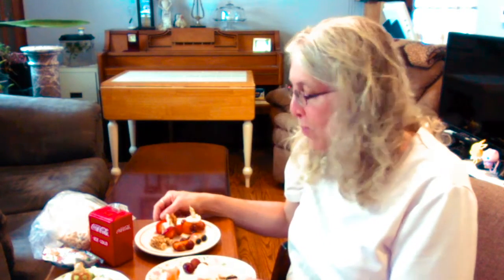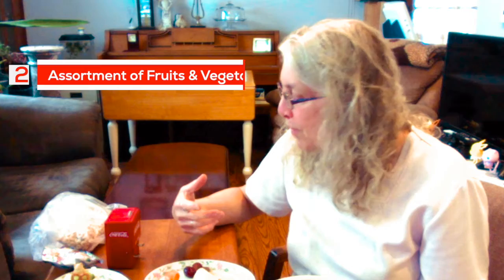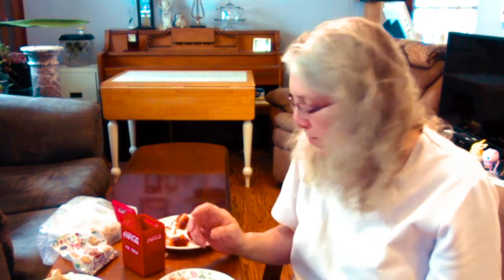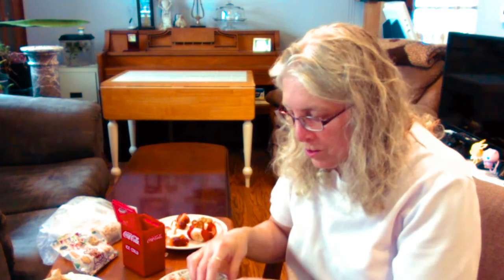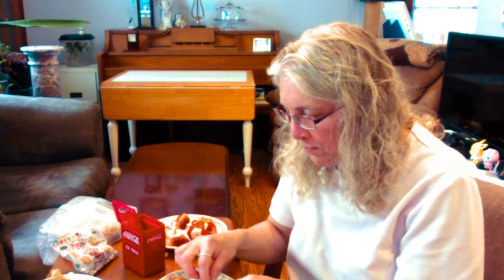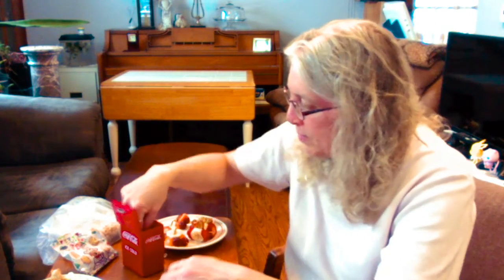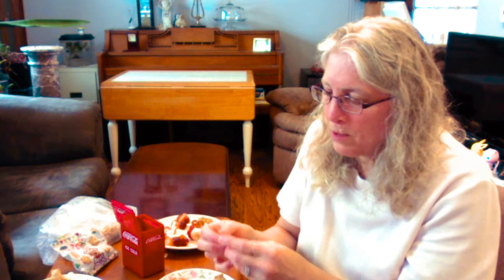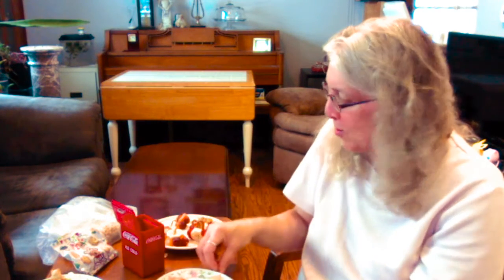Kids Crafternoon How To Make Snack Cars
We're giving you permission to play with your food! Follow along with Miss Terri as she shows you to how to build a healthy snack that you'll be racing to eat!